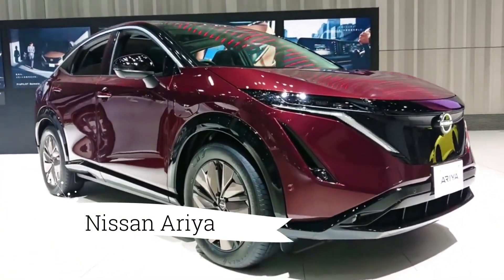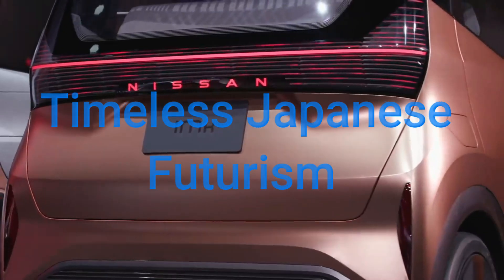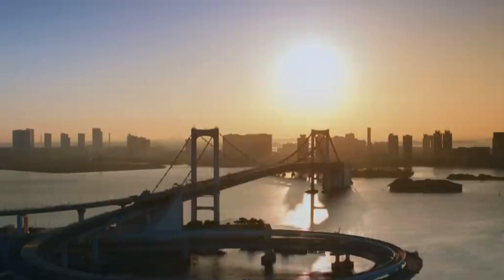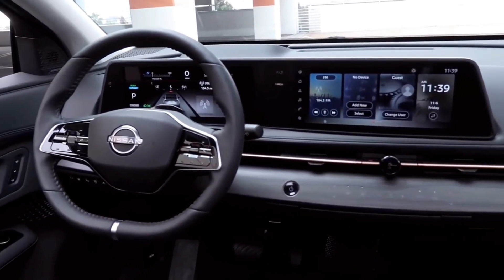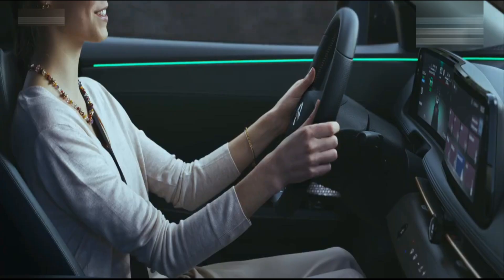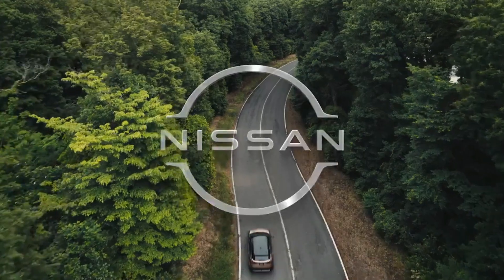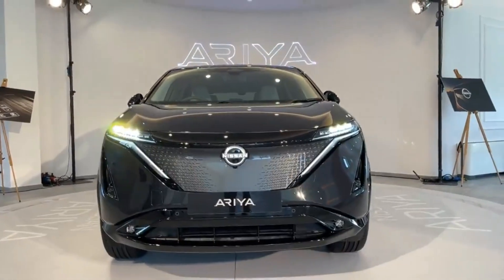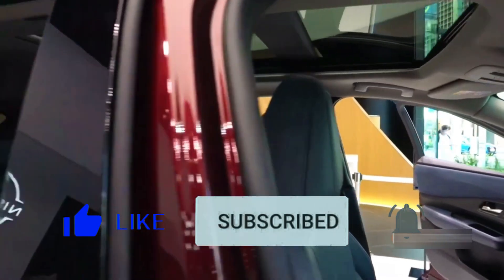Nissan Ariya 2022 Will Destroy EV Industry | Price, Interior, Specs, 2022 Demonstration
When we talk about EVs, perhaps the first thing that comes to everyone’s mind are instances of LED screens popping up with technology all around! While EVs sure do have some exalted features, they are not something that crazy! Today, we are going to take a look at a few such features that distinguish electric cars, specifically the Nissan Ariya! Nissan's first all-new vehicle is the Ariya. Nissan's ProPilot 2.0 semi-autonomous driving technology first debuted in Japan on the Nissan Skyline. When equipped with the optional dual-front/rear-motor drive system and the larger 87.0-kWh battery pack, Ariya is said to have a range of up to 300 miles.
Pricing and Release Date of Nissan's Ariya 2022.